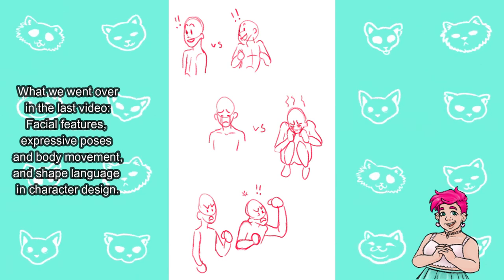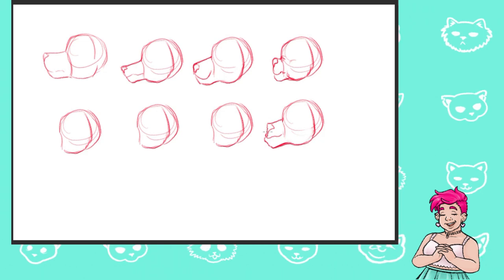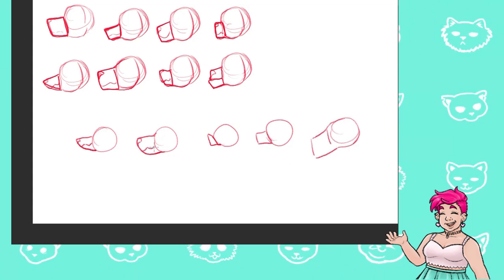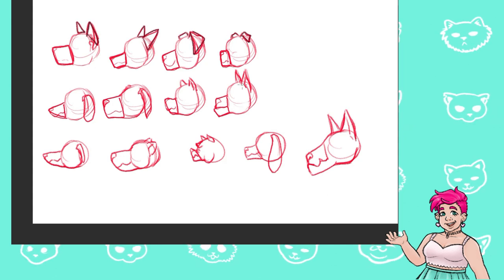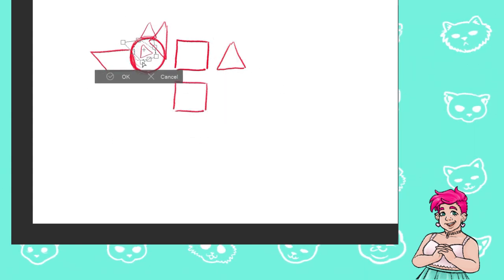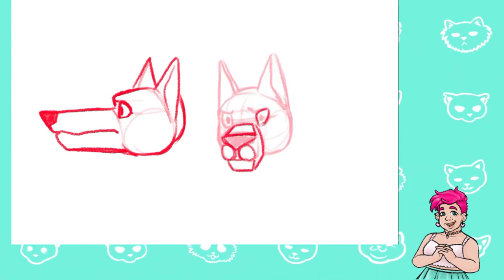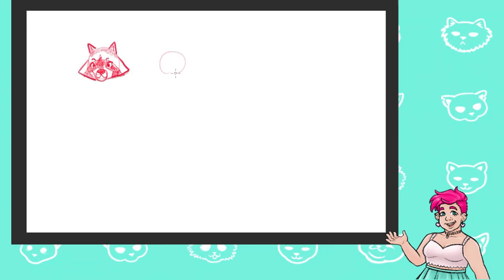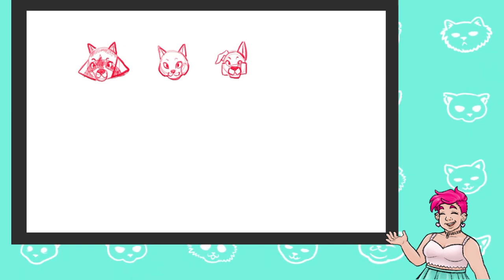Simple Steps to Fix Same Face Syndrome for Furries and Animals | Advice and Exercises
In this video I'll share some exercises and advise that really helped me get out of the habit of making cookie-cutter characters with same-face-syndrome!

This is a sequel/variant video of my last video for fixing same face syndrome! This video focuses on furry characters and animal features instead of a more humanoid focused video.

If you'd like to check out part one, this link will take you there!

Video edited with Wondershare Filmora
Art drawn with Clip Studio Paint